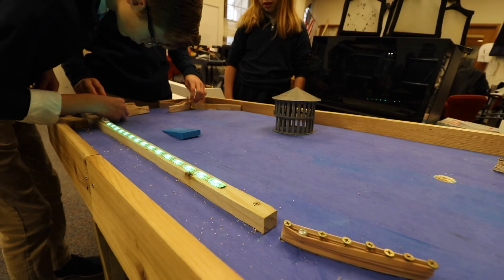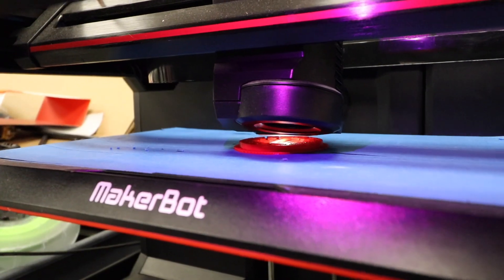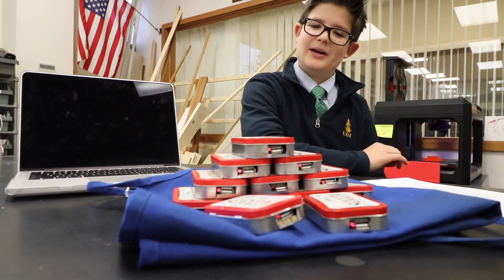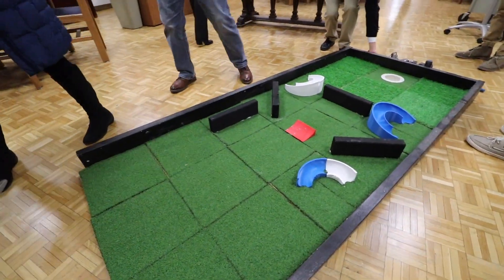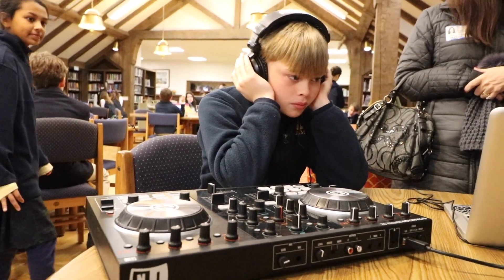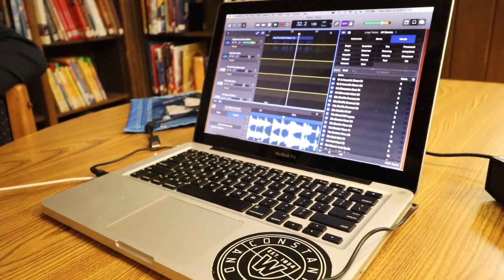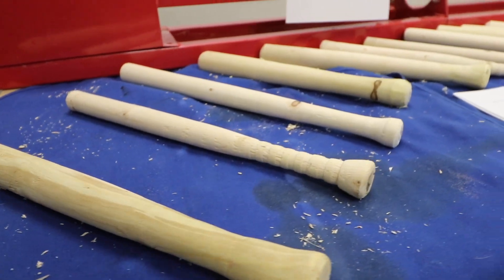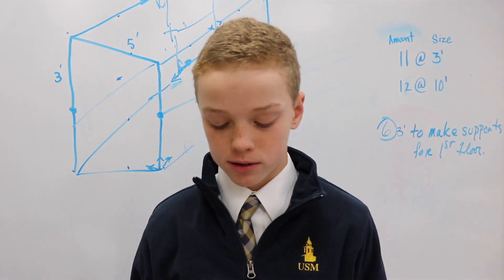Genius hour Projects and Examples from USM!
This video shows the 8th grade tower hour projects... This is an 8th grade elective where students could create just about anything. The skills learned in this class can be wonderful. I felt lucky being able to see these students in action. Hope you enjoy the show...